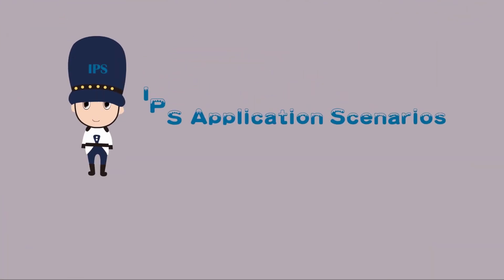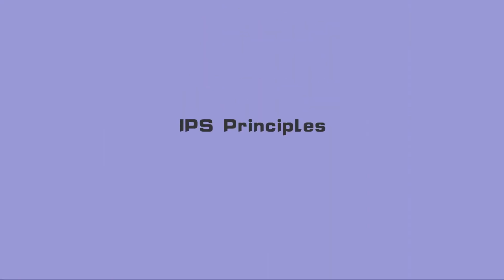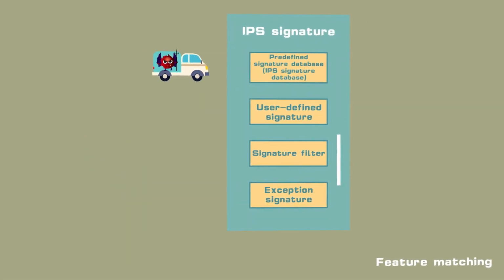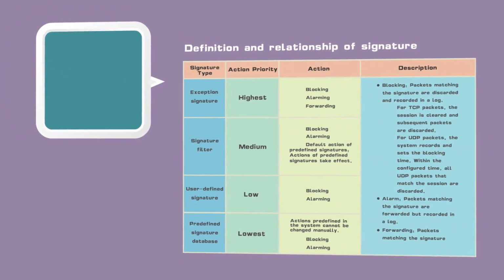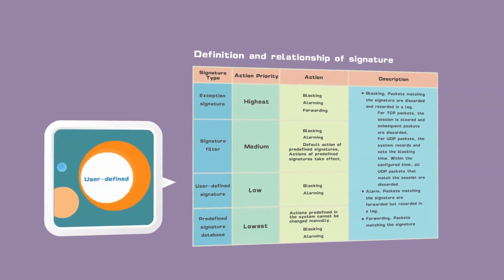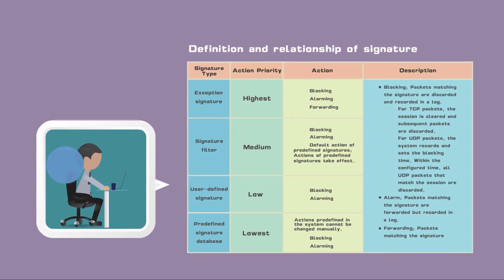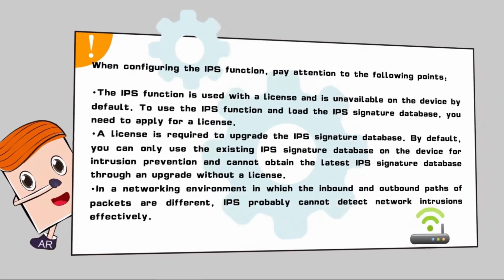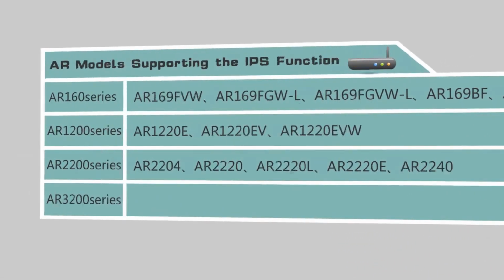Introduction to the Intrusion Prevention System of Huawei AR Routers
Today, we have delivered network cargos to over 110 countries.